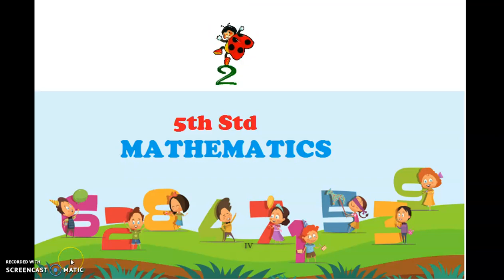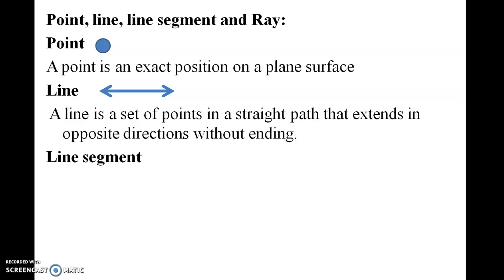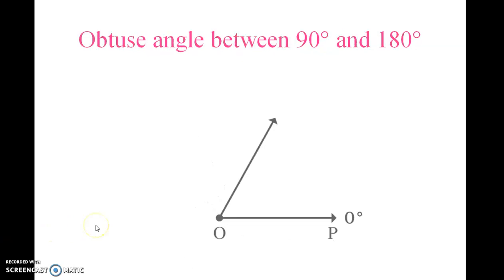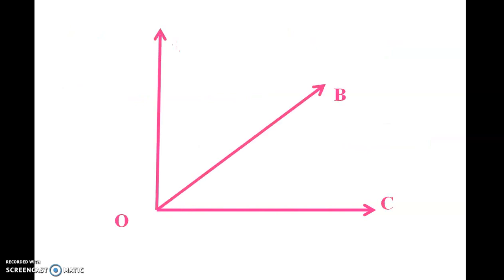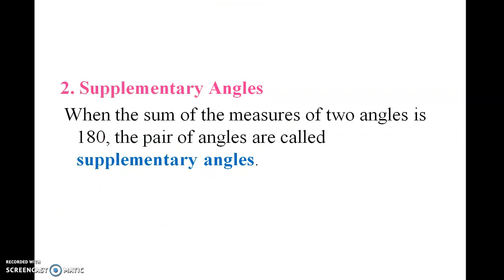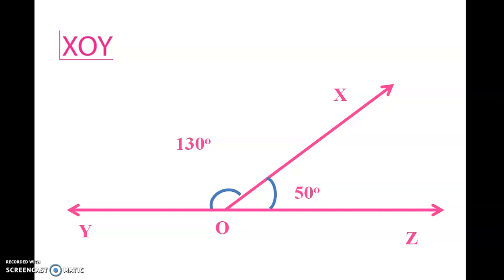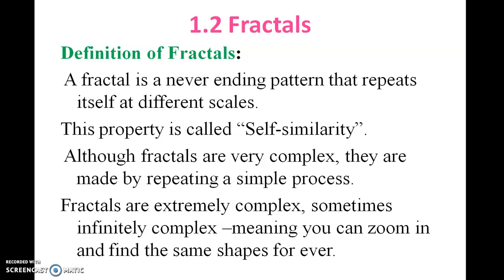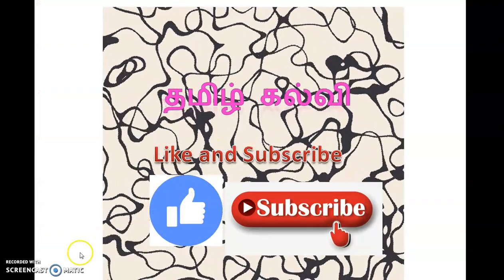5th Standard 2nd term Mathematics Samacheer Kalvi Term-2 Unit-1 Geometry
5th Standard   Mathematics Samacheer Kalvi  Term-2 Unit-1 Geometry
5 வது தரநிலை சமச்சீர் கல்வி கணித கால -2 யூனிட் -1
வடிவியல்